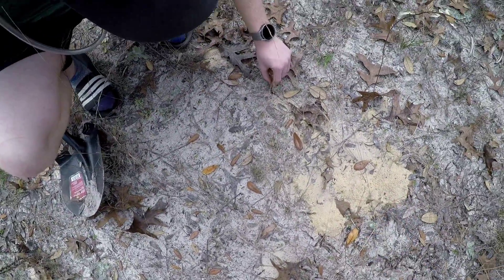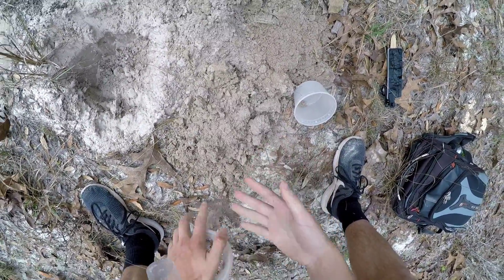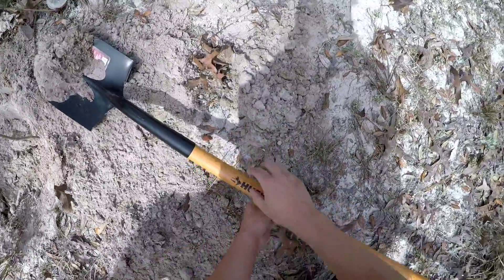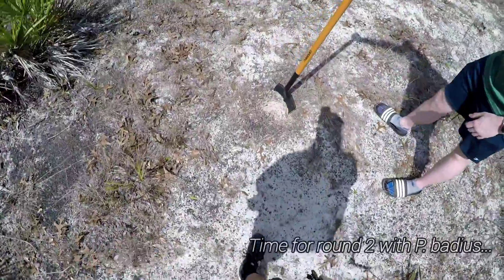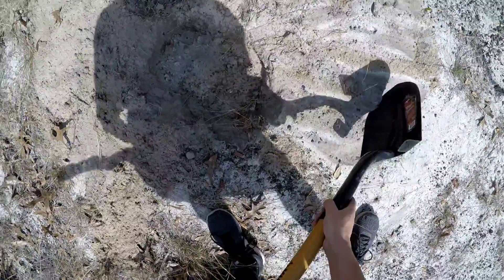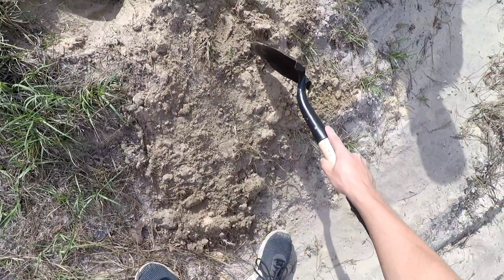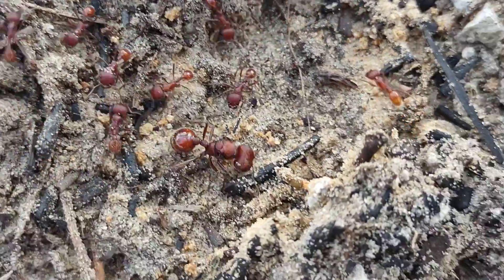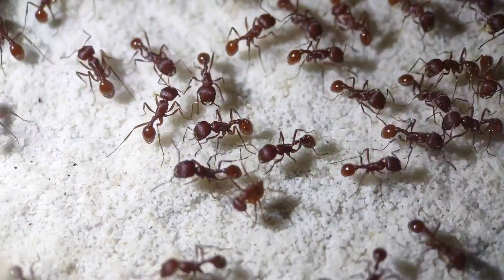I Tried Digging up Florida Harvester Ant Colonies: Can I get the Queen?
On my spring break trip to Florida, I decided to try and dig up a Florida Harvester Ant colony!

0:00 - Intro
0:24 - Vlog
12:24 - Last Regards

to pick up some high quality antkeeping supplies! Your purchases there directly fund these videos and allow me to make even better content!